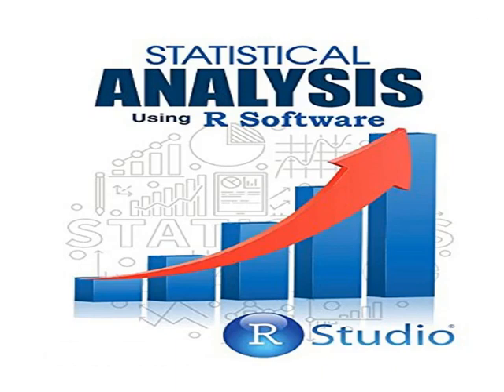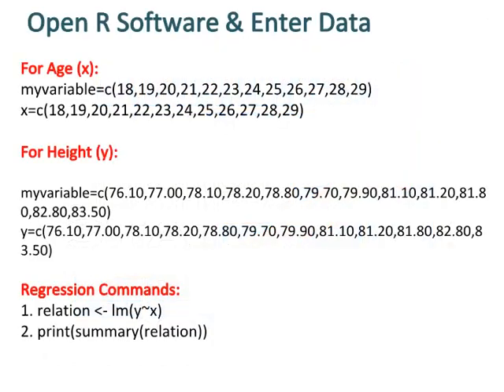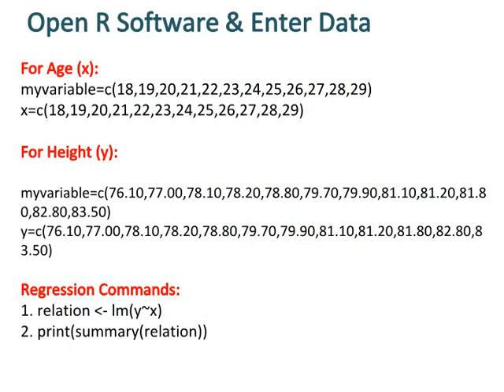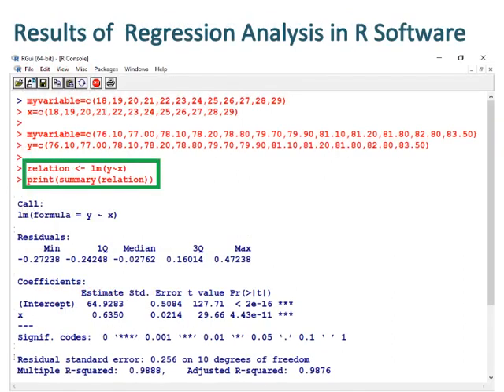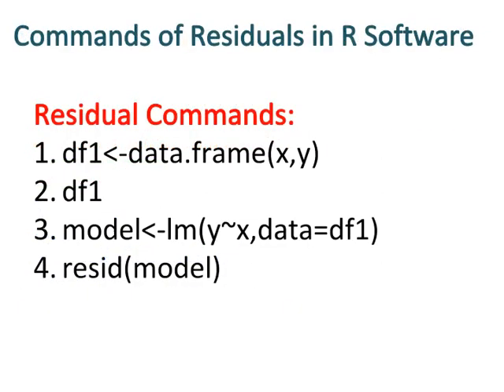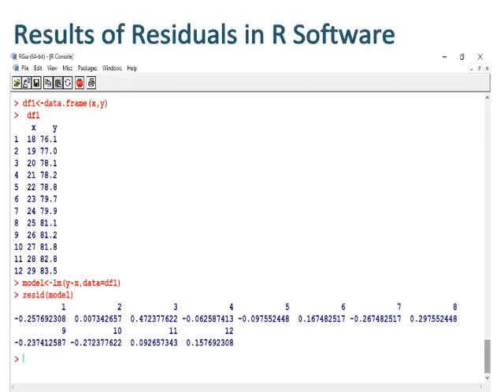R Programming for Beginners – Regression Analysis | Lecture 4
This video is about R Programming for Beginners –Regression  Analysis.

Basics of Rstudio for Beginners
R Programming Tutorial - Learn the Basics of Statistical Computing
R programming for beginners – statistic with R (t-test and linear regression) and dplyr and ggplot